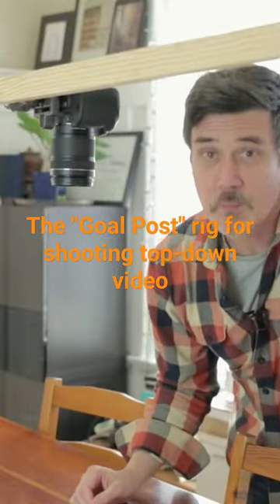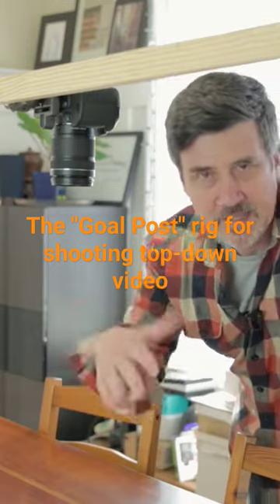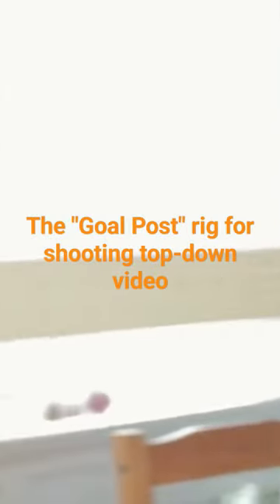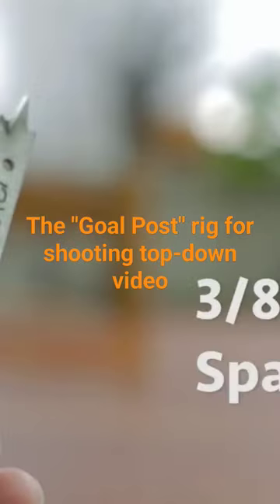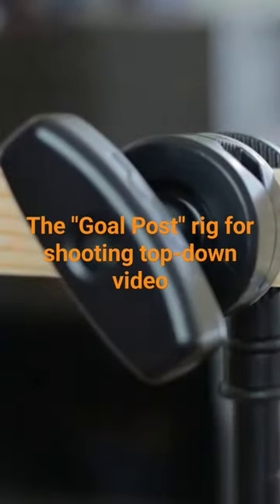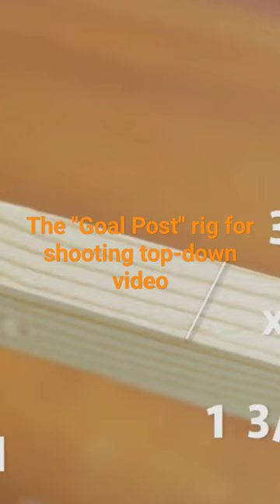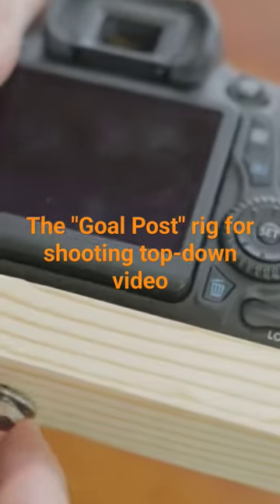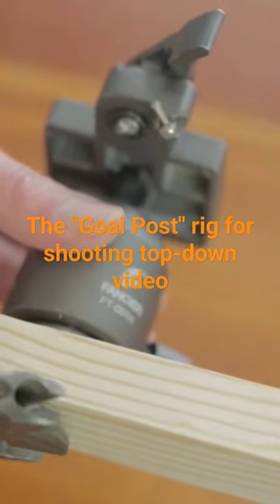How to shoot top-down (cooking show) video